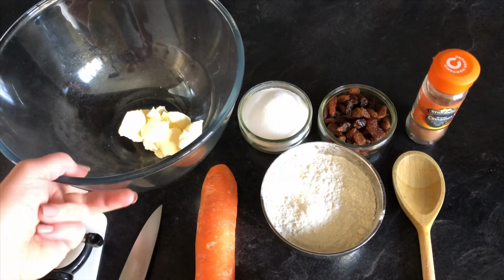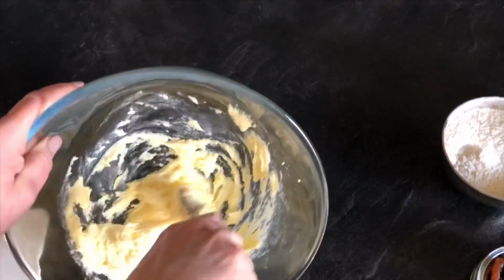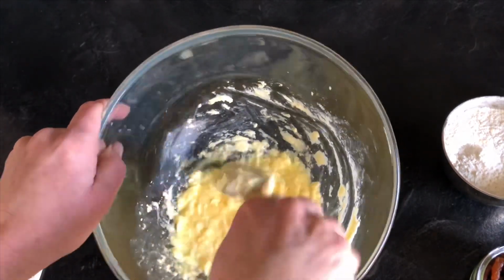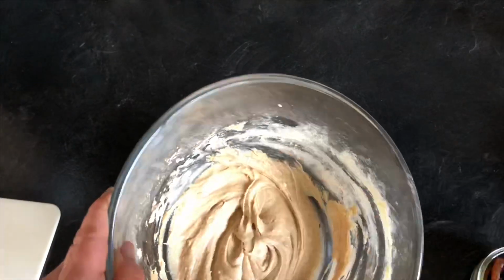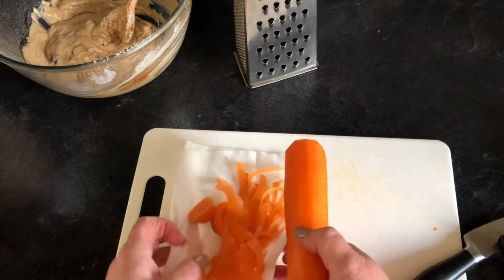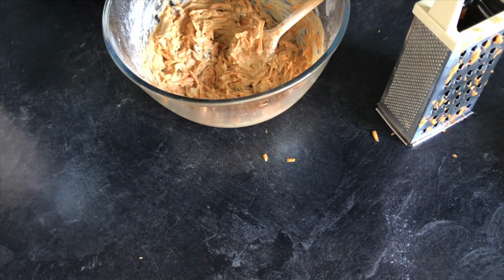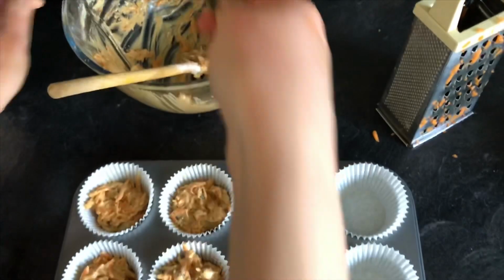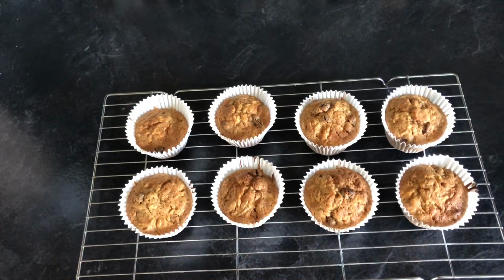Mini Carrot Cupcakes